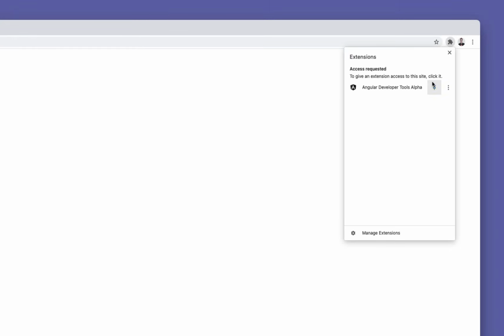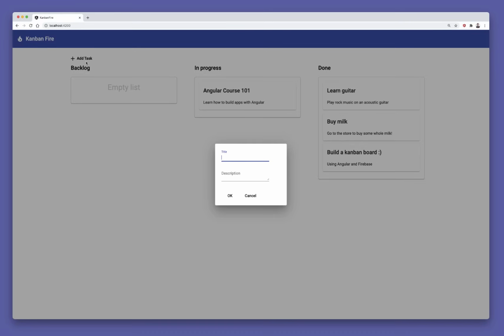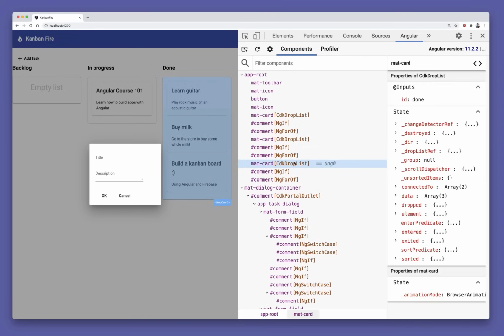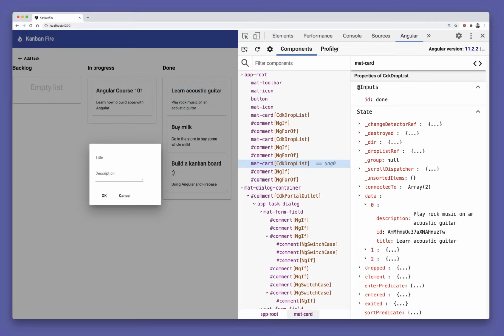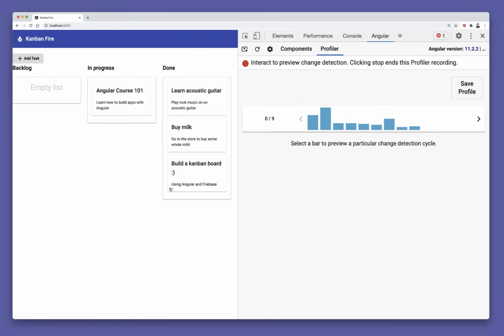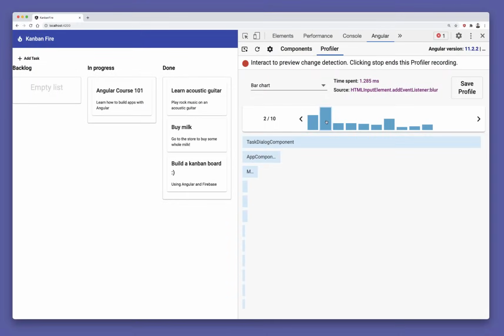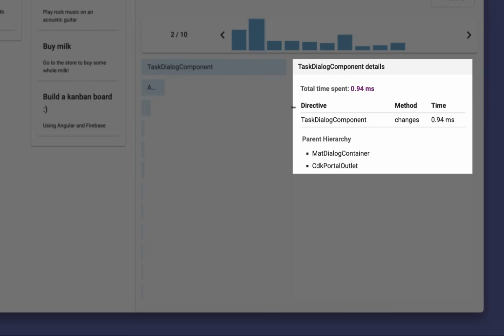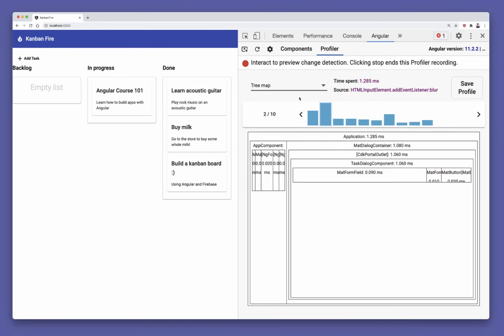Introducing Angular DevTools